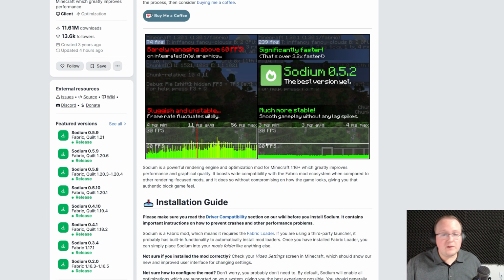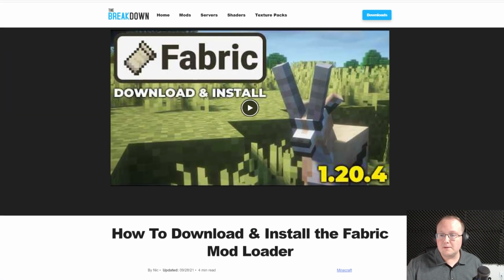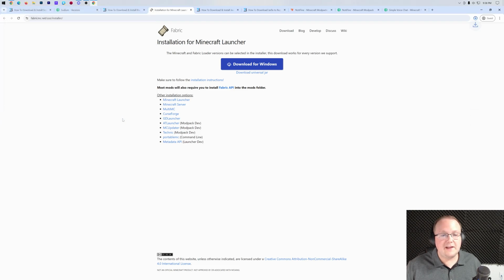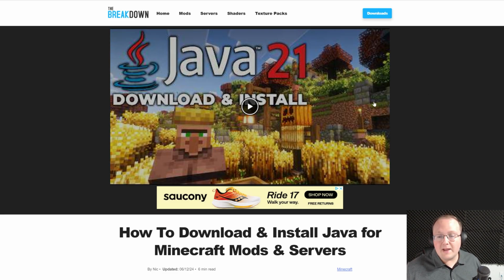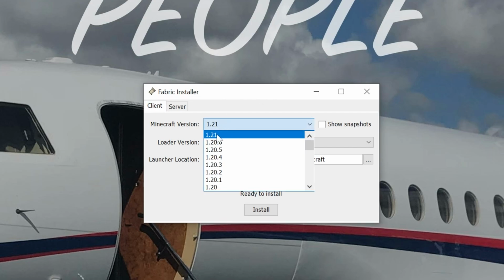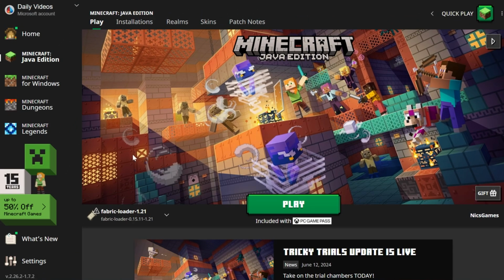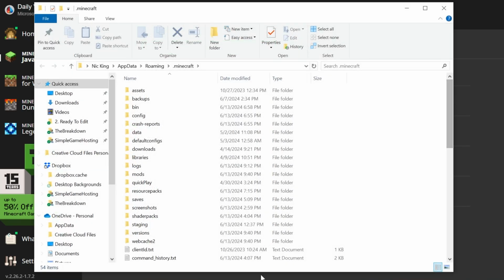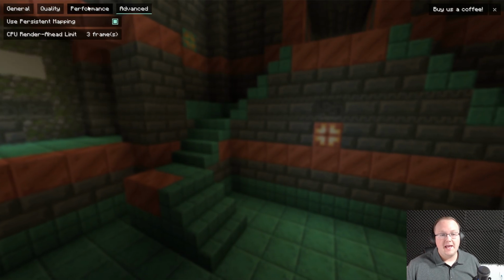How To Download & Install Sodium in Minecraft 1.21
Do you want to know how to download and install Sodium in Minecraft 1.21? Well, in this video, we go over exactly how to get Sodium for Minecraft 1.21. From where to download Sodium 1.21 to how to use Sodium in Minecraft 1.21 after it is installed, this video covers it all. So, without anymore delay, here is how to install Sodium in Minecraft 1.21!

About this video: Sodium is one of the best mods for Minecraft 1.21 adding in a ton of different performance base features that really helps increase FPS, reduce lag, and make Minecraft a much better experience especially on lower-end computers or laptops. Luckily, this video shows you exactly how to download and install Sodium 1.21 in Minecraft!

To get started, we will need to go over how to download Sodium in Minecraft 1.21. In the description above, there is a link to download Sodium which will take you to our text guide on getting 1.21 Sodium.

On this page, click the “Download Sodium” button to go to Sodium’s official download page on Modrinth. On this page, select Versions and find the 1.21 version of Sodium. Click the download button next to it, and Sodium 1.21 will start downloading.

We aren’t downloading just yet though. We need to download and install Fabric 1.21 in order to get Sodium as it is a Fabric mod. There is a link to our complete guide on getting Fabric for Sodium 1.21. There, you can find a link to download the Fabric. After downloading it, open the file you downloaded and install Fabric 1.21. From there, we can move on to how to install Sodium in Minecraft 1.21!

The first step of installing Sodium once you have Fabric is opening the Minecraft Launcher. Then, in the Minecraft Launcher, click on “Installations” at the top of Minecraft. Find the Fabric Installation and hover over it. Click the Folder icon that appears and your .minecraft folder will open.

In this folder, you should have a “mods” folder. If you don’t have a mods folder, just create one! Then, drag-and-drop Sodium 1.21 into your mods folder. It’s that easy to install Sodium in Minecraft.

We aren’t complete finished just yet though. In order to actually use Sodium in Minecraft 1.21, you will need to play Minecraft using your Fabric installation. This is done by going back to the Minecraft Launcher and playing Minecraft with the 1.21 Fabric version there. You must play Minecraft with Fabric in order for Sodium to work.

Once you are in-game, navigate to Options, Video Settings, and you will see all of the Sodium settings here. It is worth mentioning that you can get even better performance with Sodium if you use it with other mods. The best way to do this is with a performance modpack like NotiFine or Fabulously Optimized. This will provide even more options for Sodium and boost FPS in Minecraft 1.21 even more!

With that being said, you now know how to download and install Sodium in Minecraft 1.21. If you have any questions about how to get Sodium 1.21, let us know in the comments. We will try our best to help you out.